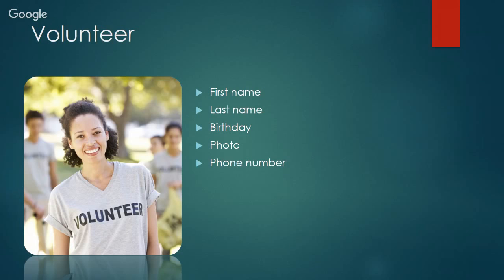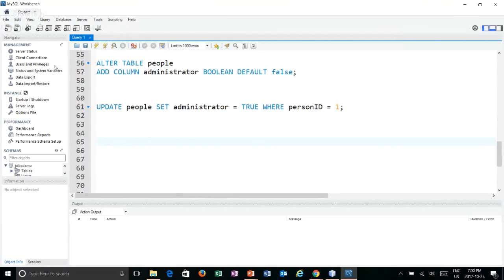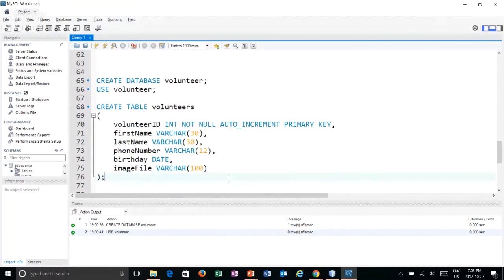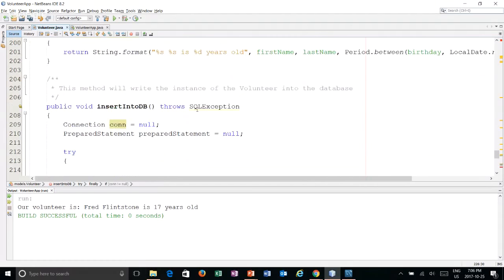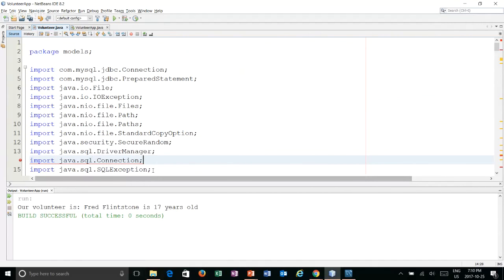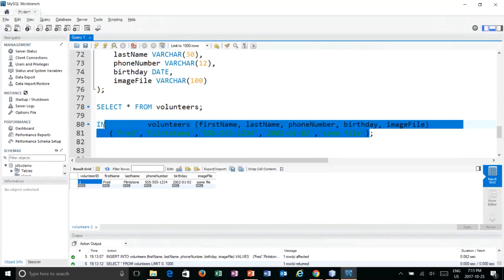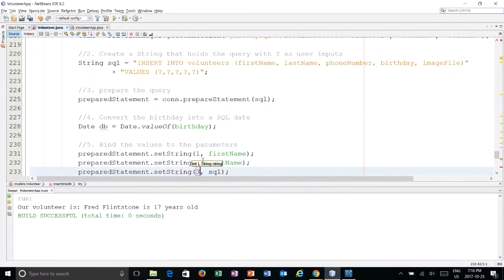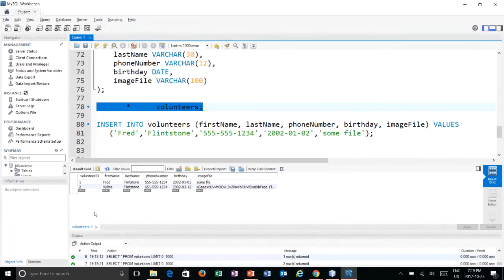Volunteer App - connect to a MySQL database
This video shows how to connect a model class with a MySQL database.